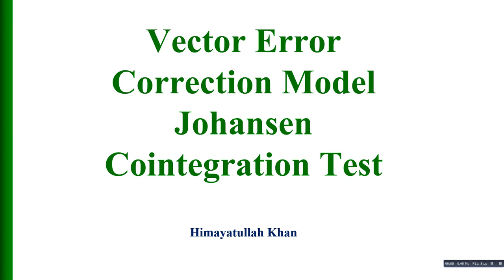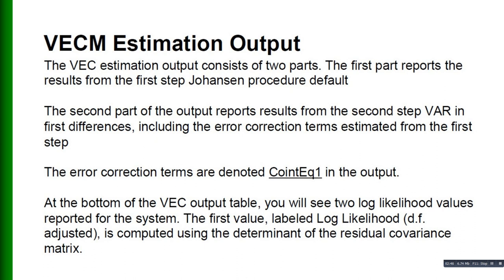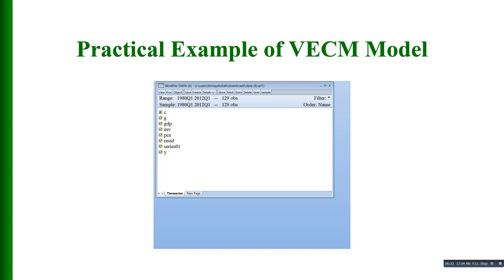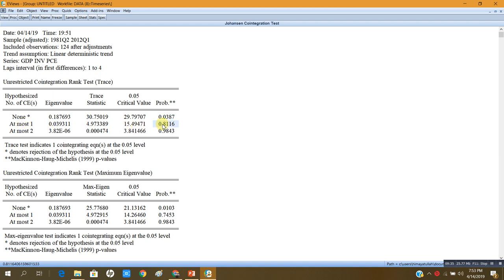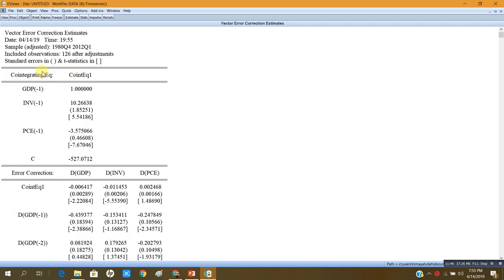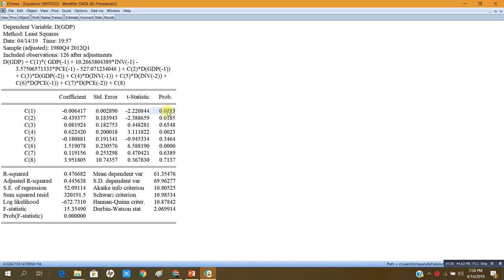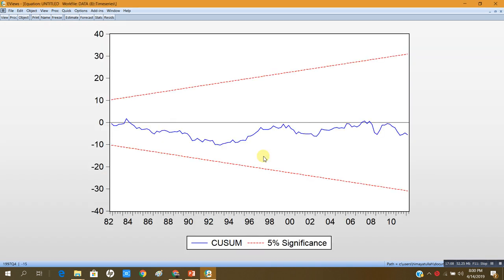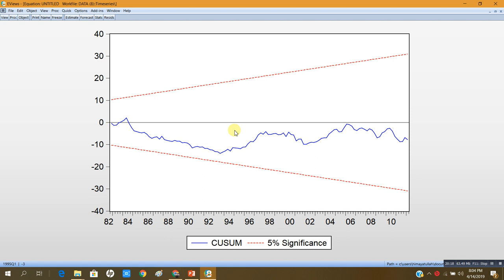75 VECMs and Johansen Cointegration Test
The video explains the Vector Error Correction Mechanism and tests for Johansen  Cointegration in time series.